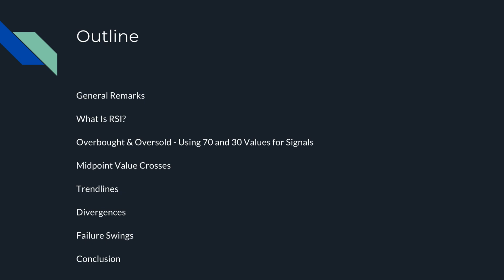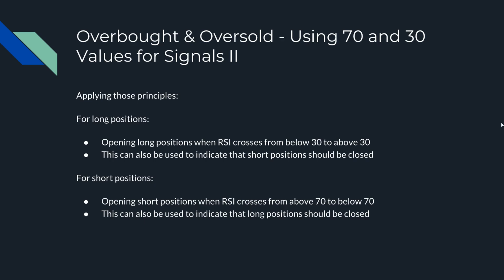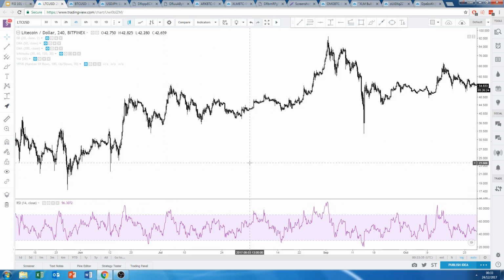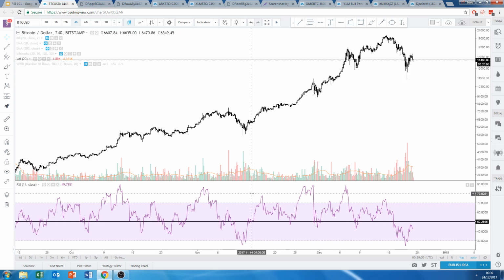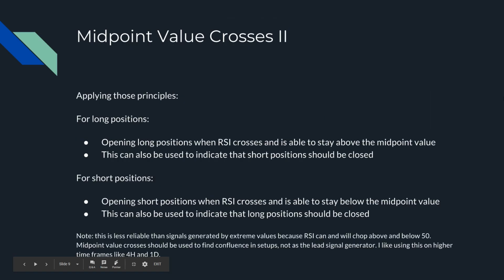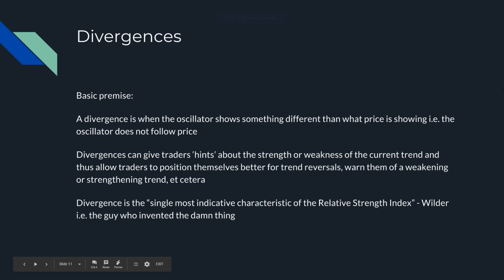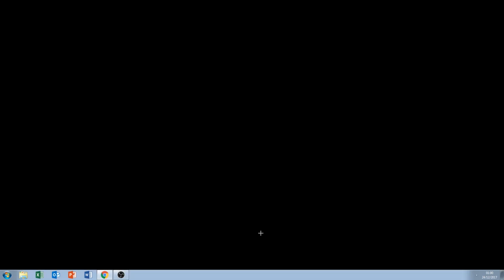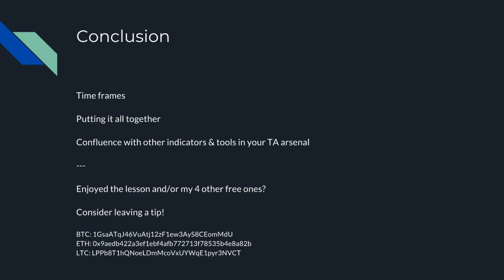Technical Analysis Series - Relative Strength Index (RSI)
[Read me]

[This is not financial/investment advice.]

In this video I cover the Relative Strength Index indicator in excruciating detail.

The RSI is a popular indicator and can supplement your analysis when trading Bitcoin and other cryptocurrencies.